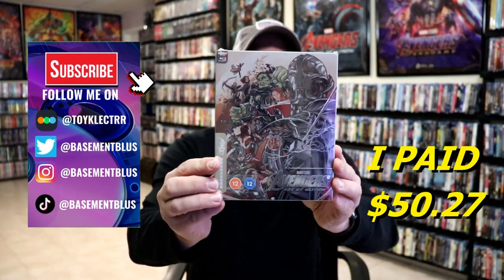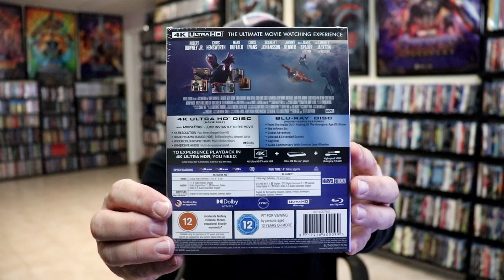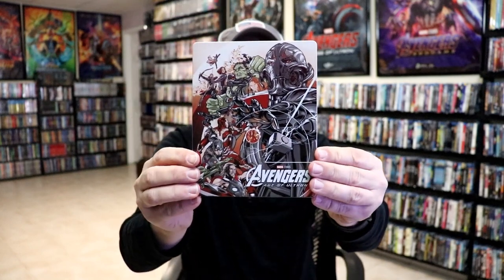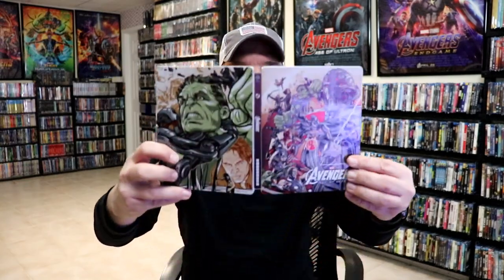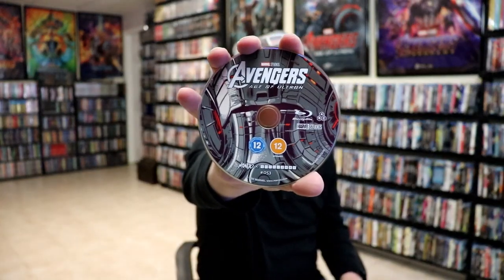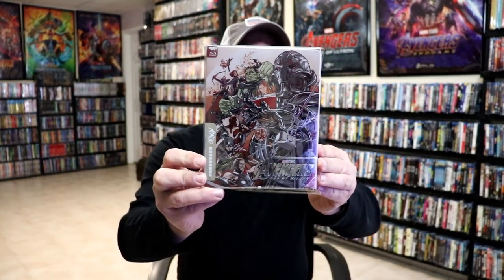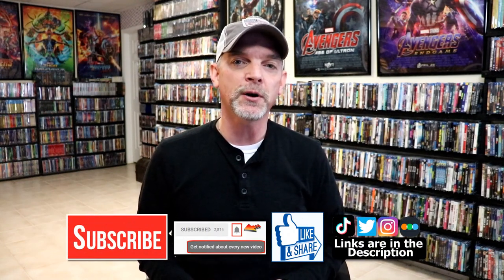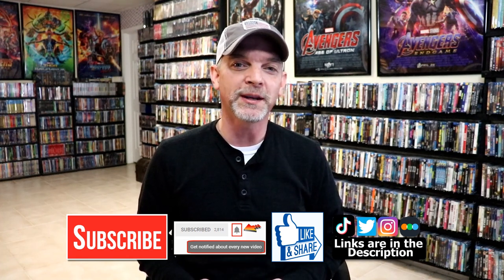Marvel Studio's Avengers Age of Ultron - Mondo No. 53 Zavvi Exclusive 4K Ultra HD Steelbook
Check out the unwrapping of the Marvel Studio's Avengers Age of Ultron - Mondo No. 53 Zavvi Exclusive 4K Ultra HD Steelbook!

► Add the 4K to your collection
► Add the Blu-ray to your collection